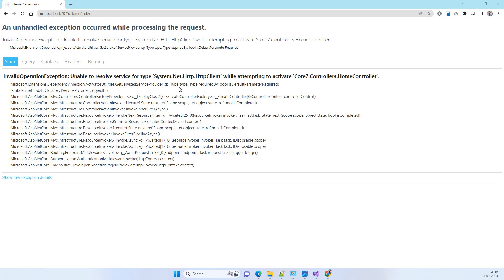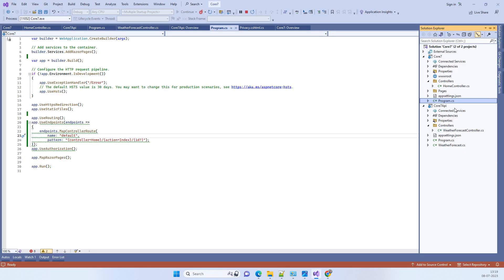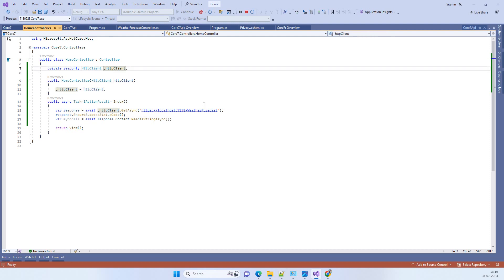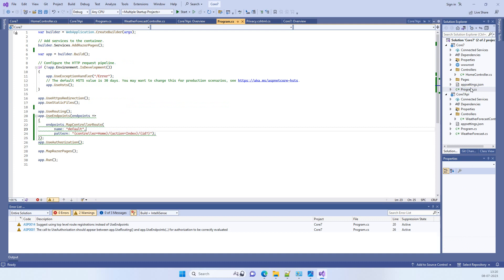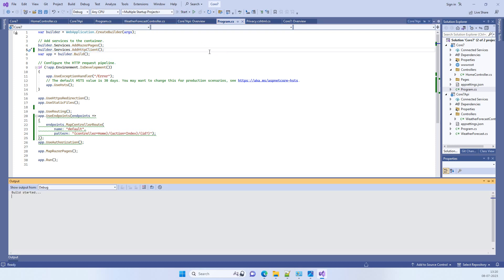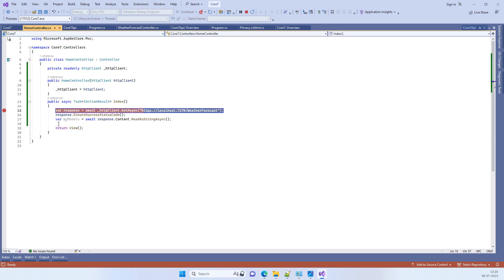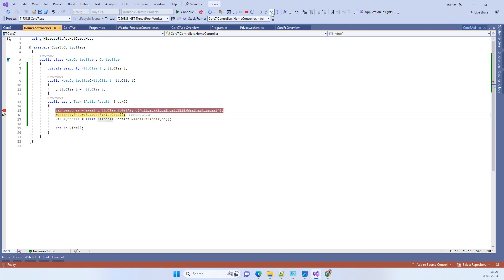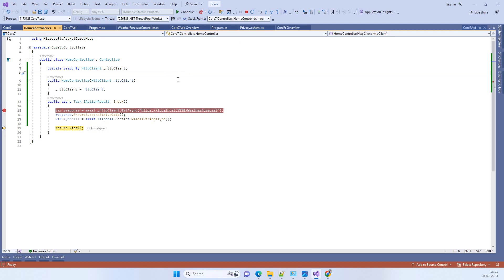Unable to resolve service for type 'System.Net.Http.HttpClient'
Hello guys in this video we will see how we can fix following error in .Net Core 7.0
InvalidOperationException: Unable to resolve service for type 'System.Net.Http.HttpClient' while attempting to activate in .Net Core 7.0 Web  application in Asp.Net

Fix Error Unable to resolve service for type 'System.Net.Http.HttpClient'
How to Solve Error Unable to resolve service for type 'System.Net.Http.HttpClient'
Error Unable to resolve service for type 'System.Net.Http.HttpClient' in Asp.Net
Error Unable to resolve service for type 'System.Net.Http.HttpClient' in .Net core 7
Unable to resolve service for type 'System.Net.Http.HttpClient' in Web Api